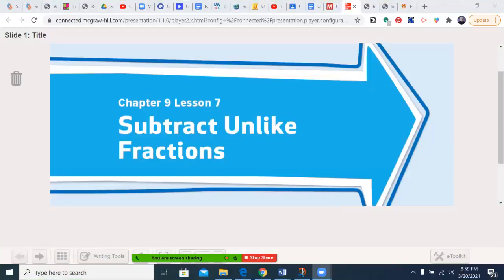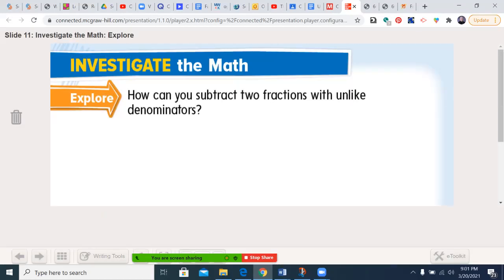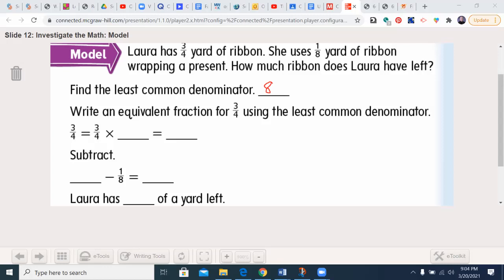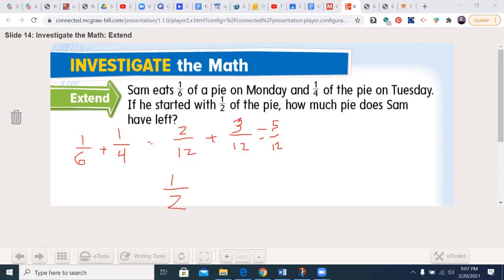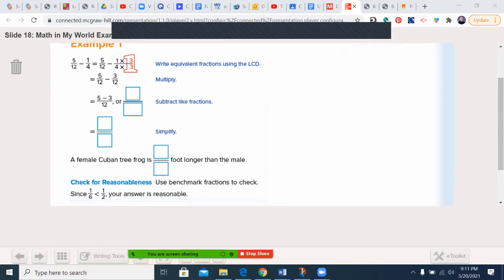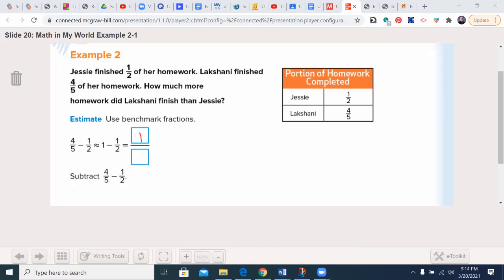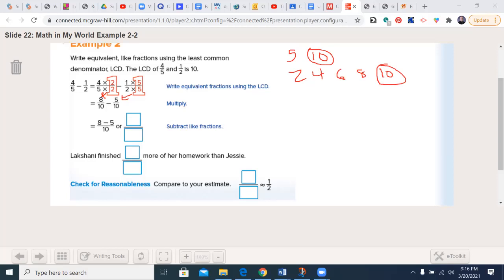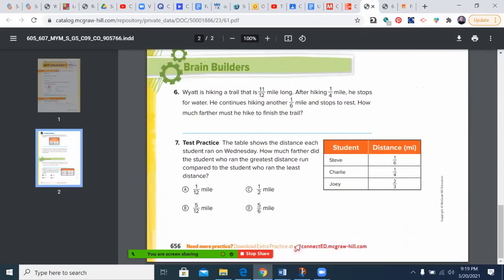Grade 5 My Math- Chapter 9 Lesson 7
Subtract Unlike Fractions